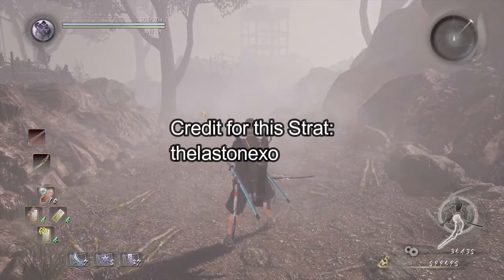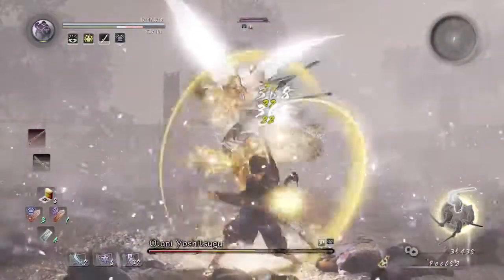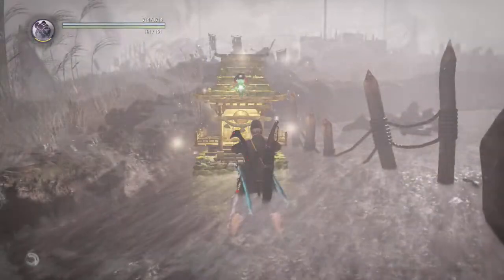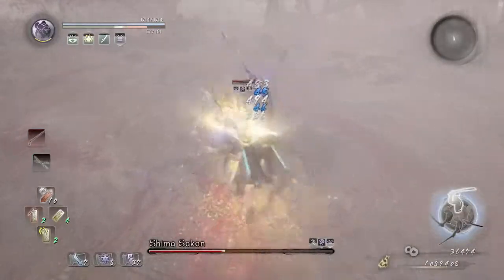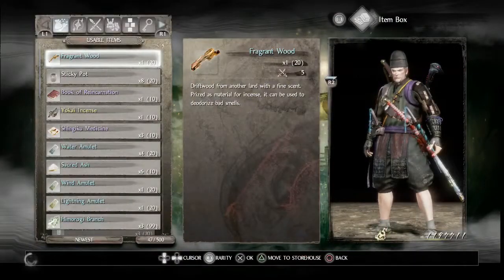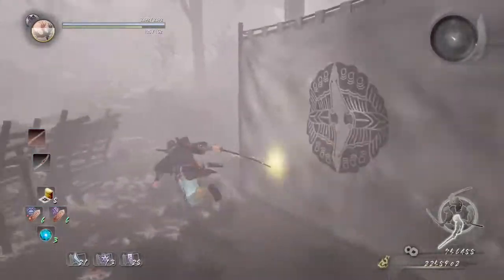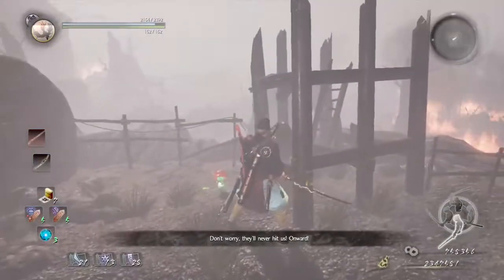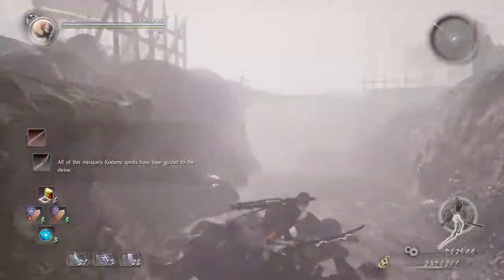[Nioh] pecks Beginners Guide Chapter 13/26, Kodama Searching #13 [PlayStation 4]